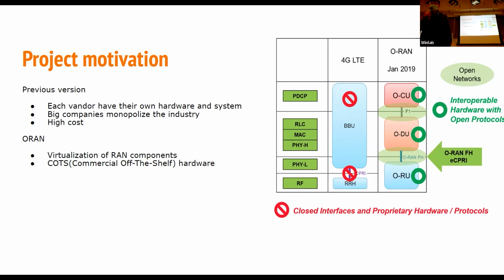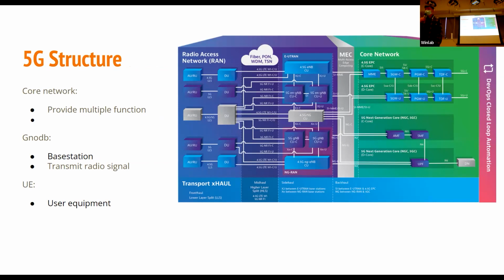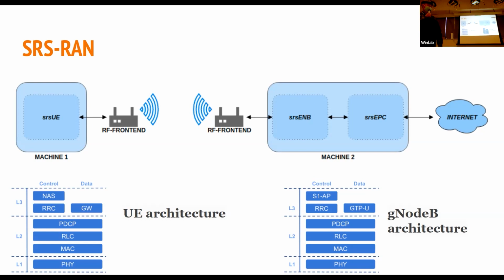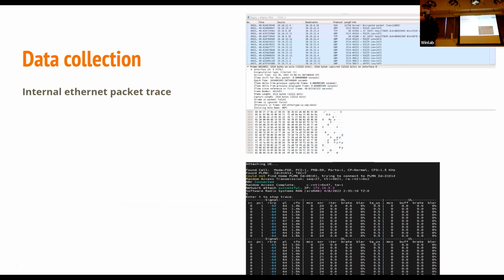2022 WINLAB Summer Internship Presentation: "Open Radio Access Network"